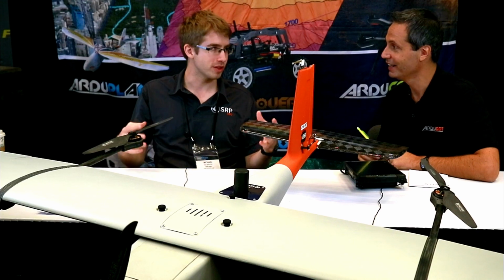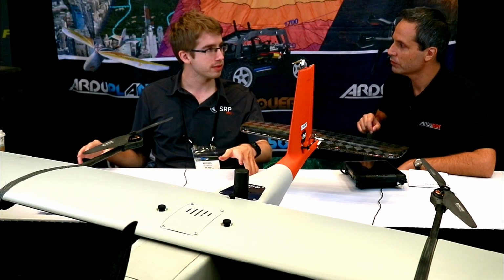Interdrone Interview MichaelduBreuil